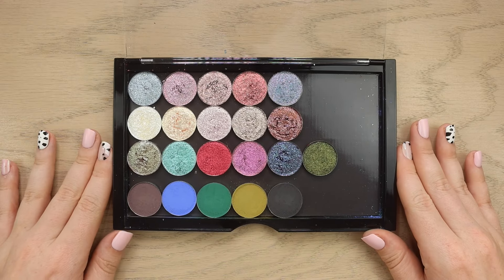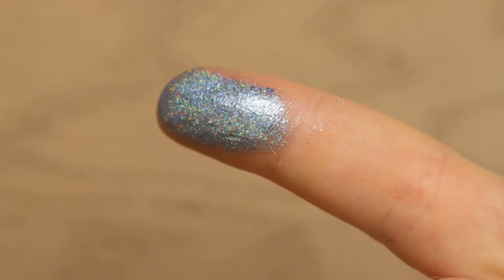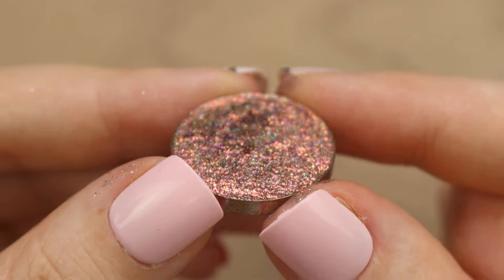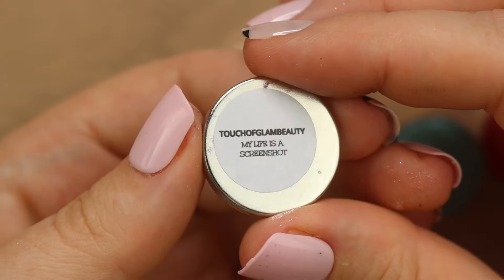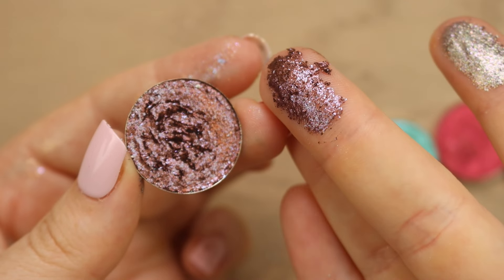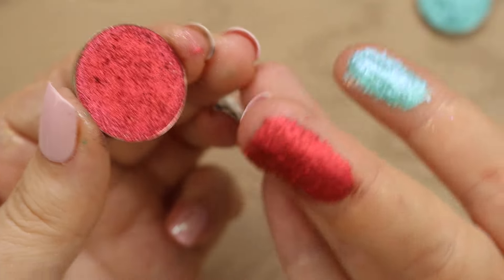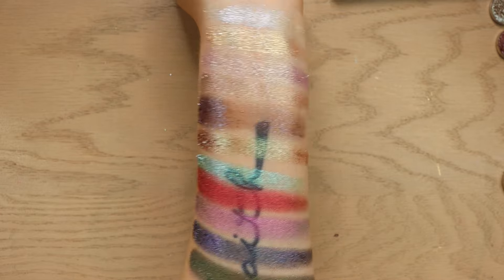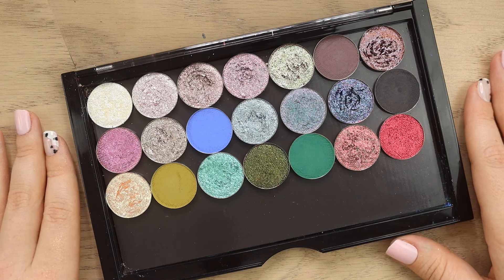Touch of Glam New Single Shadows | THESE HOLOS YALL!!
Hello makeup lovers! Today we’re playing with all of the new Touch of Glam single shadows.

The perfect cool toned eyeshadow palette and pink lovers blush palette✨
P R O D U C T S

Holos:
That One Day Holo
What Do You Pink Holo
Soda Pop Holo
You Had Me At Holo
Breath of Fresh Holo

Shimmers:
My Life Is A Screenshot
Gelato On My Mind
Oh Biscuits
The Gobling Goblin
Solemate
The Koosh Era
Don’t Mess With Moi
Roses Are Dead
Sweet Revenge
Shattered Souls
How Very Dare You

Mattes:
Basic Gnome Behavior
Journey of Blues
Freaky Subconscious
Spicy Dijon
Smoked Out

I'm twenty-seven.

A F F I L I A T E   C O D E  : AMYLOVES
Adept Cosmetics
Ace Beaute
Bella Beaute Bar
Blend Bunny
Cosmic Brushes
Ensley Reign
Fantasy Cosmetica
Glaminatrix Cosmetics
GlamLite
Natasha Denona
Oden’s Eye